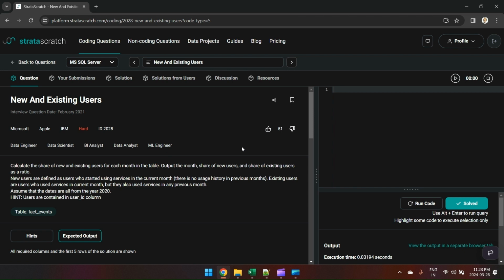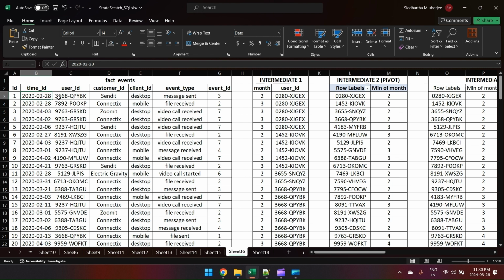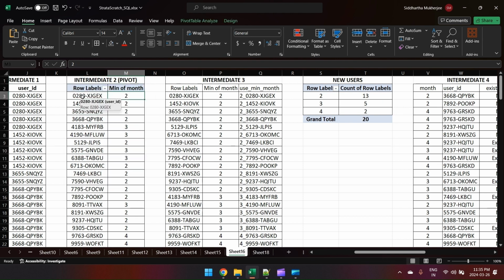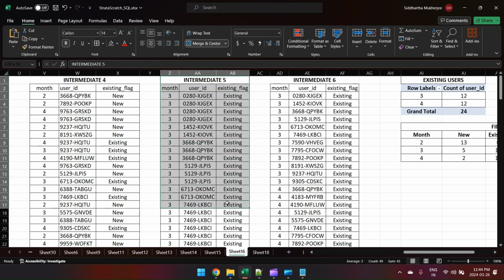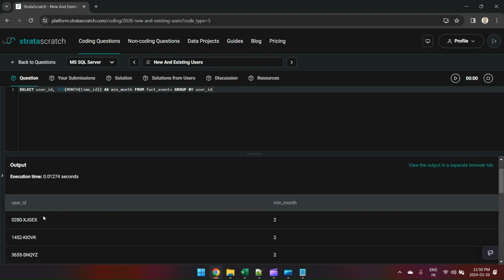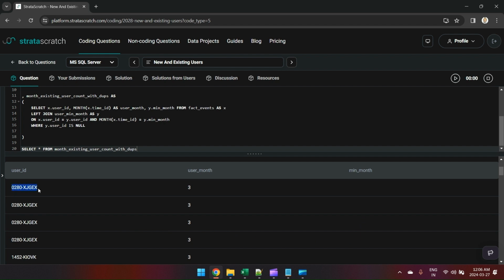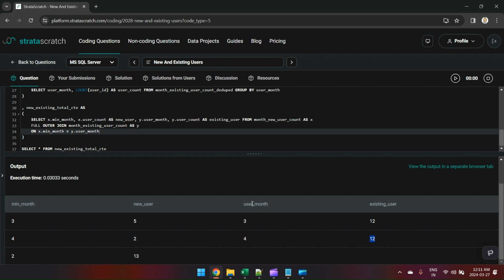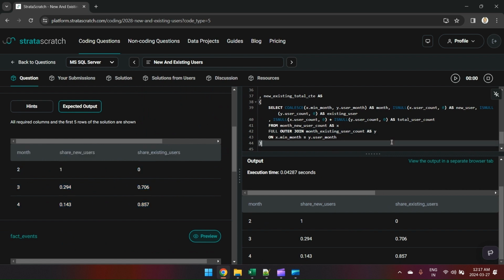StrataScratch - New And Existing Users [Medium]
This video tries to solve a difficulty level hard SQL problem from StrataScratch using very simple principles from scratch explaining the steps along the way.